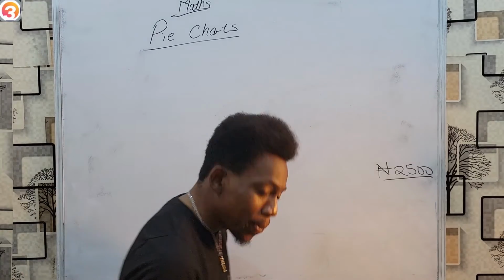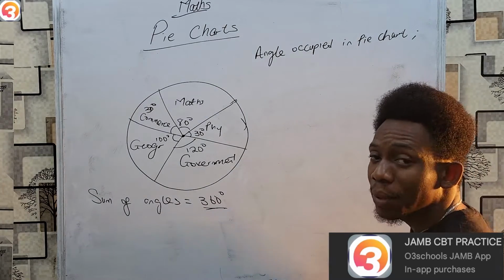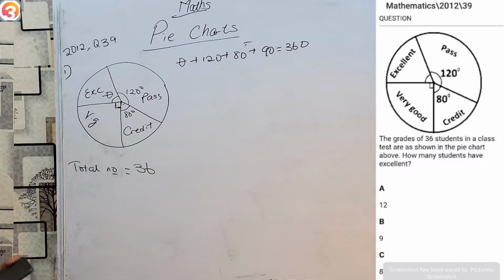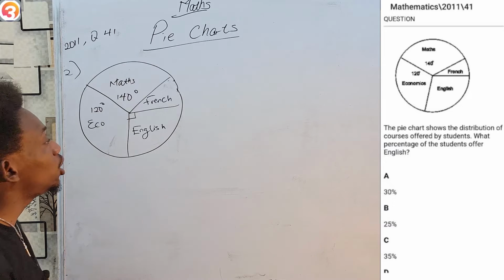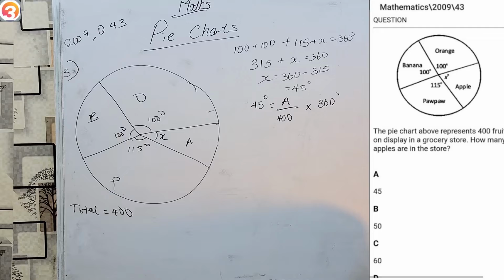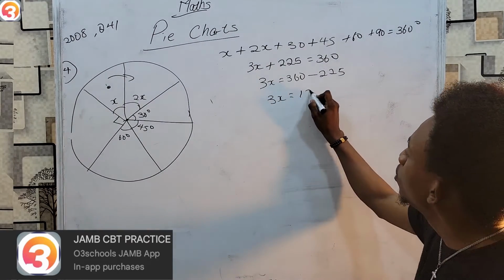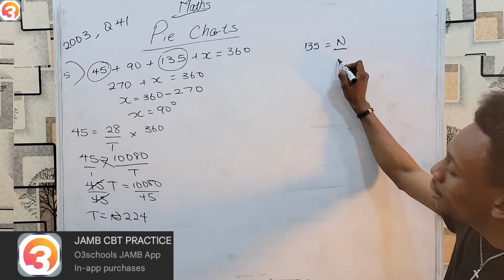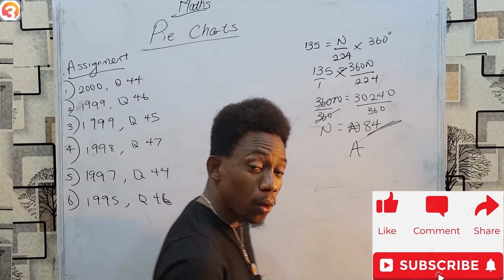JAMB Mathematics 2027 EP 27 - Pie Charts + Likely Exam Questions & Solutions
JAMB Mathematics – EP 27: Pie Charts + Likely Exam Questions & Detailed Solutions

Welcome to Episode 27 of the O3Schools JAMB Mathematics Tutorial Series. In this lesson, we focus on Pie Charts, one of the most important and frequently tested topics in Statistics and Data Presentation for JAMB Mathematics, WAEC Mathematics, NECO Mathematics, and Post UTME examinations.

Pie chart questions are common in JAMB examinations and often require candidates to calculate sector angles, percentages, proportions, frequencies, and interpret statistical data correctly.

This lesson simplifies Pie Charts and teaches you the fastest examination techniques needed to answer questions accurately.

What You Will Learn:

✅ Meaning of Pie Charts

✅ Components of a Pie Chart

✅ Sector Angles

✅ Percentage Representation

✅ Frequency Representation

✅ Conversion of Data to Pie Charts

✅ Interpretation of Pie Charts

✅ Comparing Data Using Pie Charts

✅ Statistical Analysis

✅ Examination Shortcuts

Sample Pie Chart Representation:

Topics Covered:

• Pie Charts

• Sector Angles

• Percentages

• Frequency Tables

• Data Interpretation

• Statistical Analysis

• Circular Graphs

• Data Presentation

• Examination Applications

• Statistical Calculations

Pie Charts are among the most repeated Statistics topics in JAMB Mathematics and often appear as direct questions.

Students who understand how to convert frequencies into angles and percentages can quickly solve data interpretation questions and secure easy marks.

Frequently Tested JAMB Areas:

• Sector Angle Calculations

• Percentage Questions

• Frequency Conversion

• Data Interpretation

• Pie Chart Analysis

• Statistical Representation

• Ratio and Proportion Applications

• Graphical Data Questions

✔ Master sector angle calculations

✔ Improve data interpretation skills

✔ Solve statistics questions faster

✔ Reduce common mistakes

• JAMB Candidates

• UTME Candidates

• WAEC Candidates

• NECO Candidates

• Science Students

• Commercial Students

• Arts Students

▶ EP 3 – Approximations

▶ EP 5 – Simple & Compound Interest

▶ EP 6 – Profit & Loss

▶ EP 9 – Polygons

▶ EP 10 – Change of Subject Formula

▶ EP 12 – Mensuration (Volume)

▶ EP 13 – Binary Operations

▶ EP 14 – Circles

▶ EP 16 – Set Theory

▶ EP 17 – Sequences and Series

▶ EP 19 – Triangles

▶ EP 20 – Simultaneous Equations

▶ EP 21 – Quadratic Equations

▶ EP 22 – Quadrilaterals

▶ EP 24 – Angles of Elevation & Depression

▶ EP 25 – Polynomials

▶ EP 26 – Bar Charts & Histograms

▶ EP 27 – Pie Charts

▶ EP 29 – Permutations & Combinations

About O3Schools

O3Schools provides high-quality educational content designed to help students excel in:

• JAMB

• WAEC

• NECO

• Post UTME

• Scholarship Examinations

• Mathematics

• Physics

• Chemistry

• Biology

• English Language

✔ Admission Updates